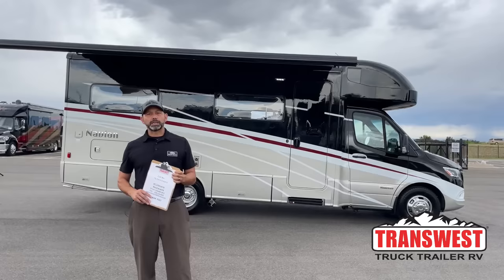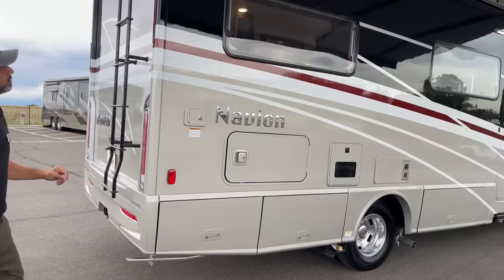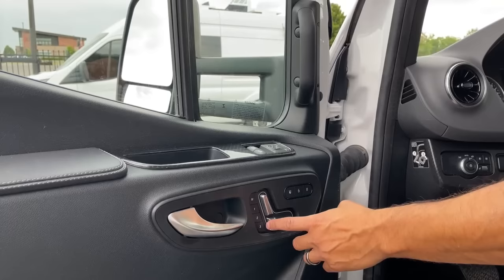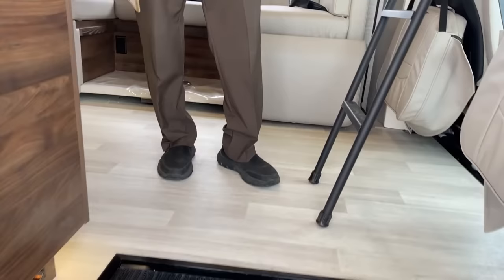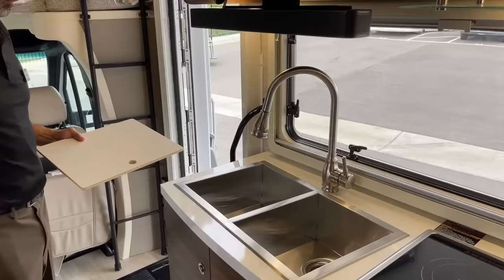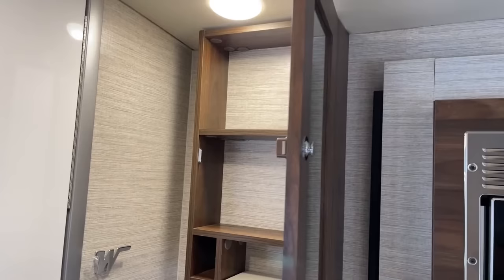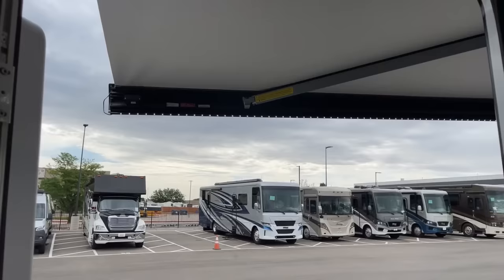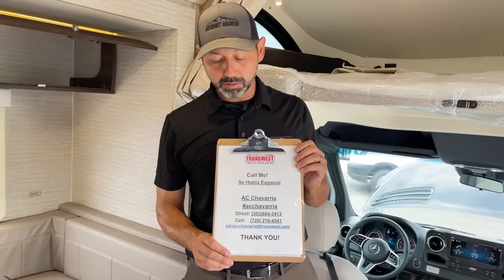2023 Winnebago Navion 24J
ACChavarria is walking around a 2023 Winnebago Navion 24J - 5N220902 LIve at Transwest Truck Trailer RV of Frederick